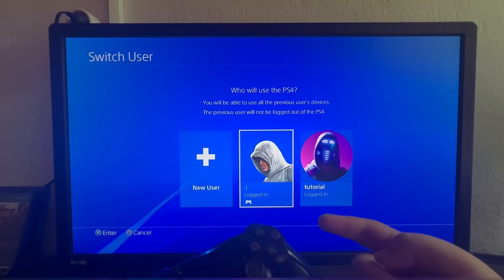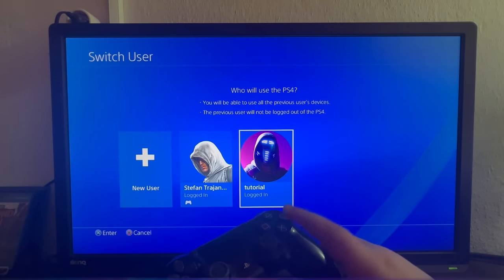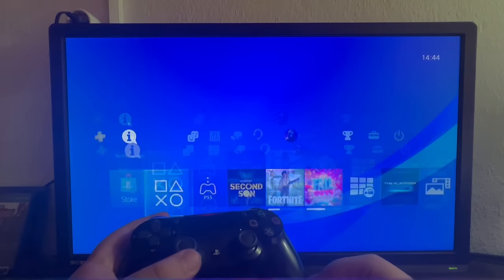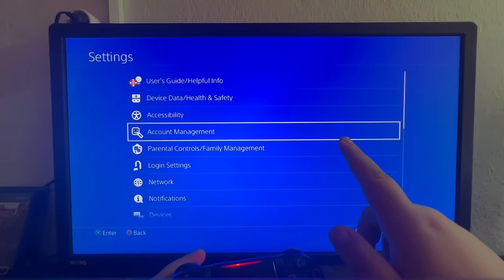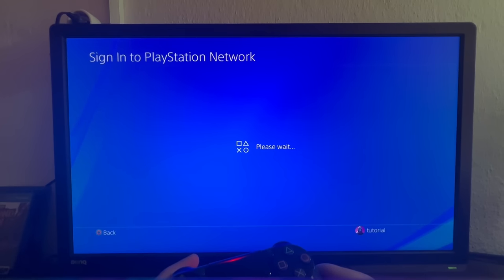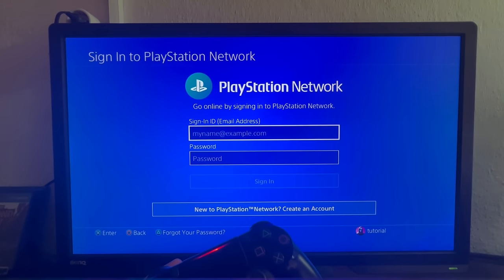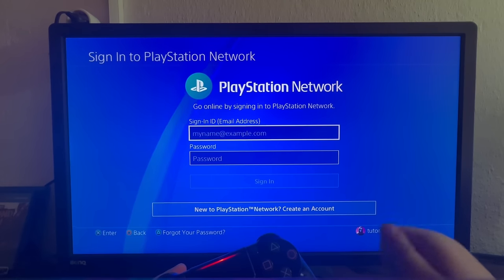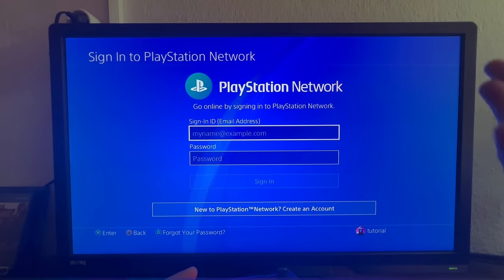How To Sign Into Playstation Network On PS4 - Full Guide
I show you how to sign into playstation network on ps4 in this video.

GuideRealm